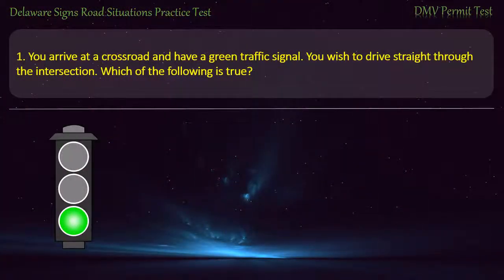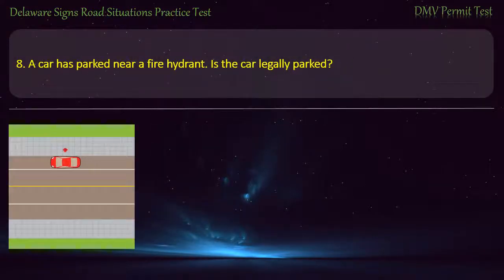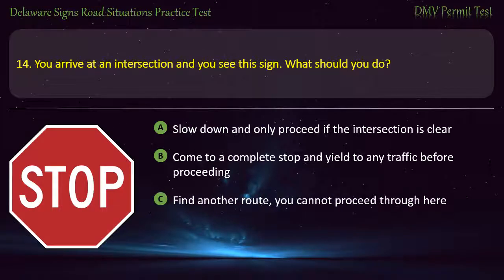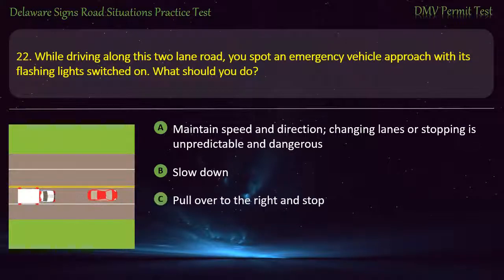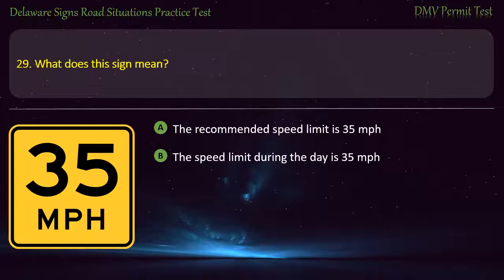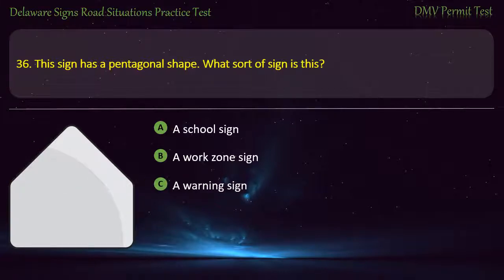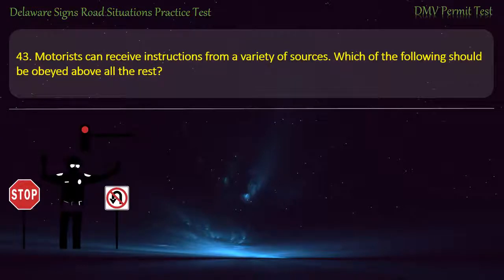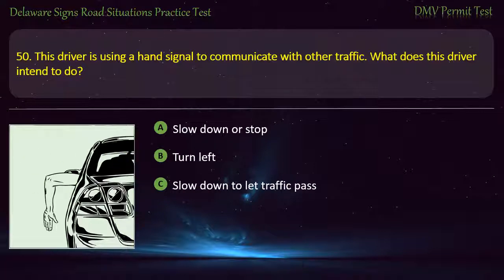Delaware Signs Road Situations Practice Test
Hope that our practice tests will help you well prepare for the written test. Keep practicing with us, you'll get your license soon ;-)